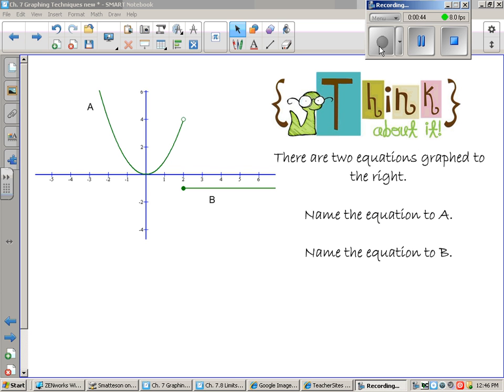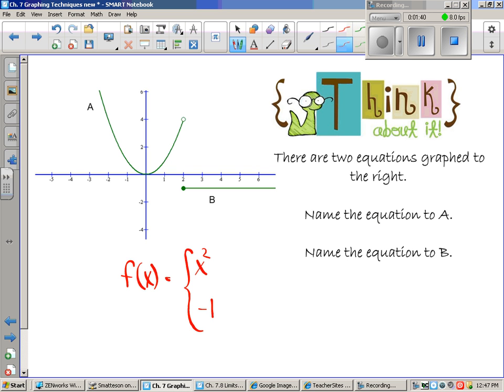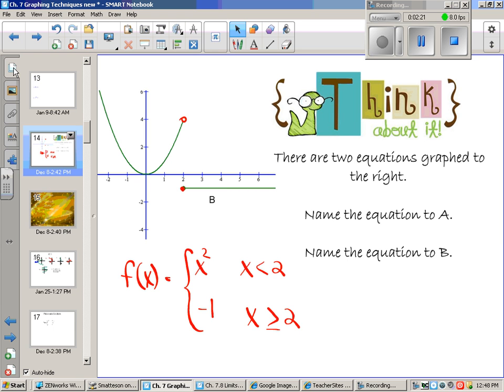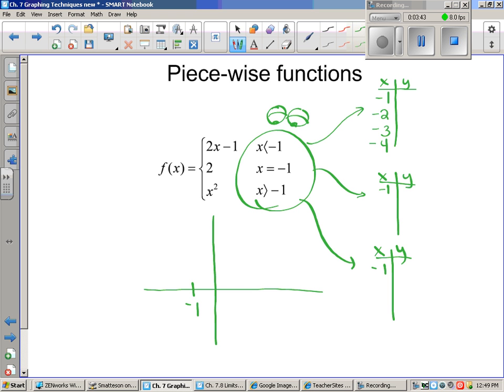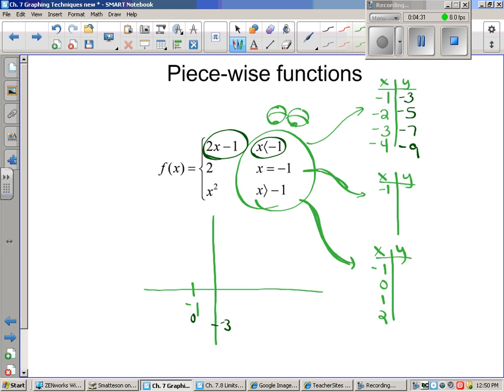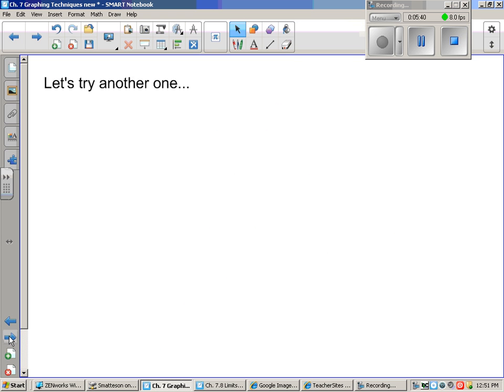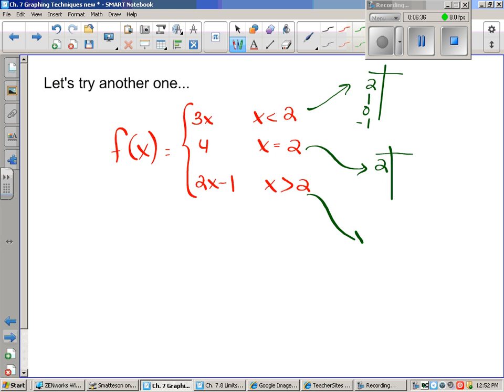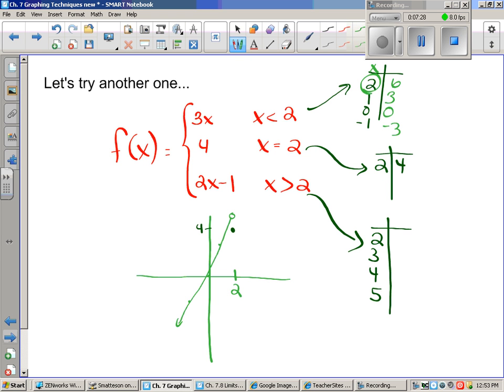7 3 Piece wise functions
Imagine using only part sof a graph and then switching to another one. Piece-wise functions can be quite challenging but hopefully this video can help with some of that.